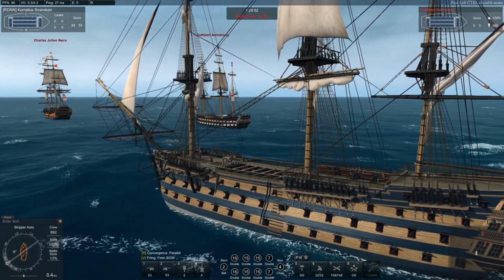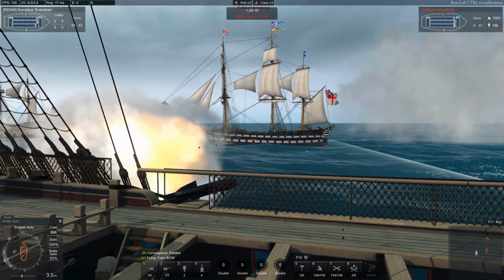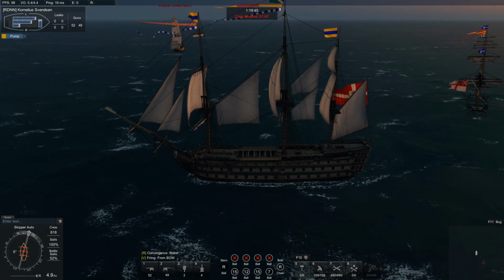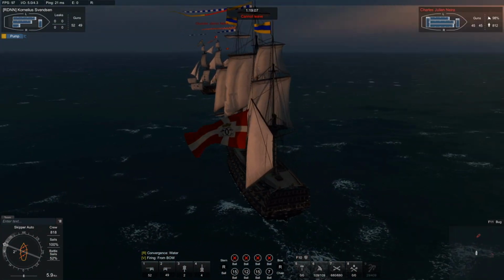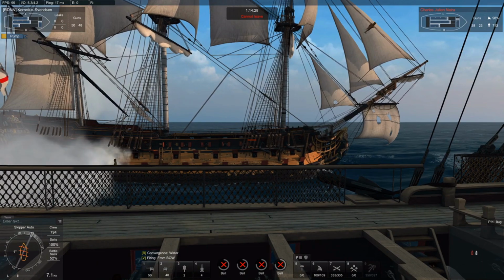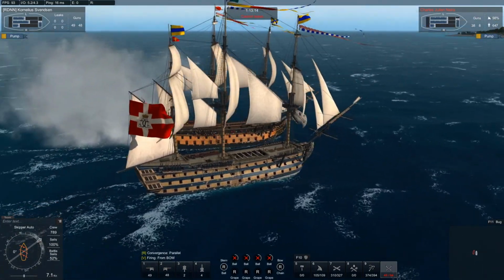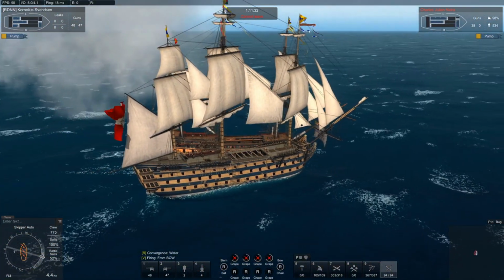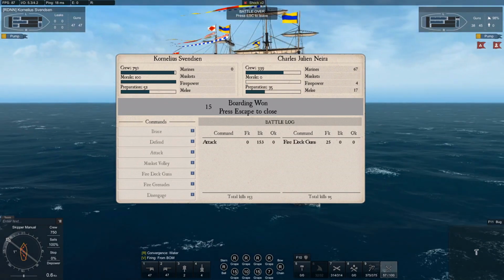Naval Action - Solo - Victory vs St. Pavel +1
Just a bit of casual fun as I get used to the inertia changes :-)

Schedule is:
Tuesday and Friday at 15.00 (copenhagen time).

Some of my videos are made with content from my streams. So go check it out:-)